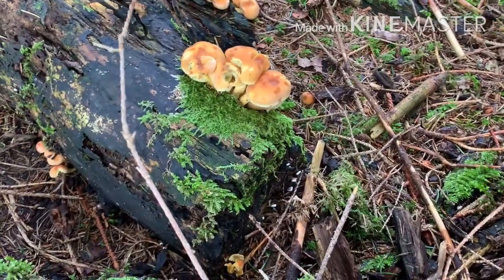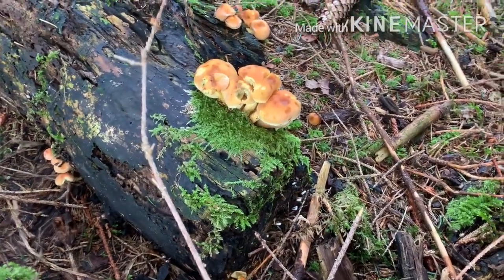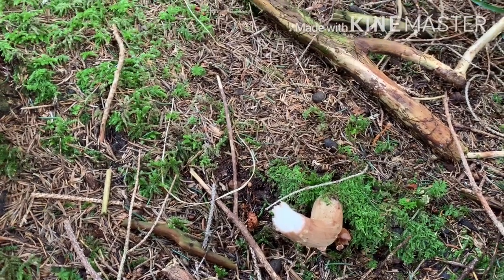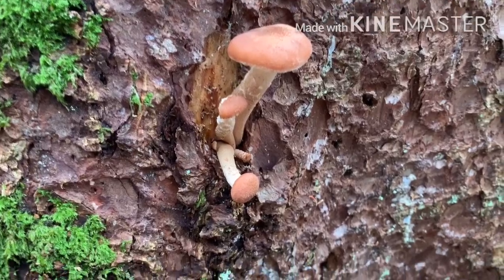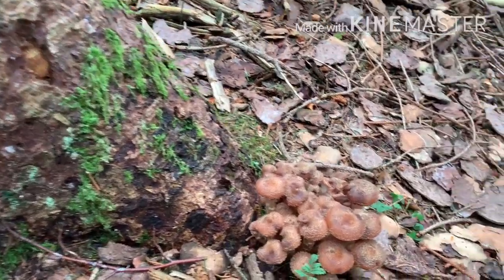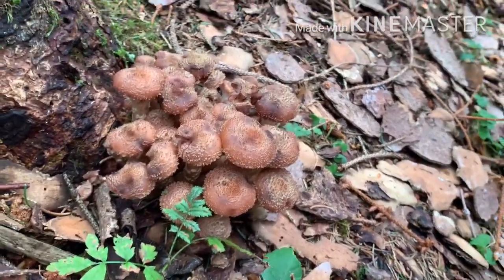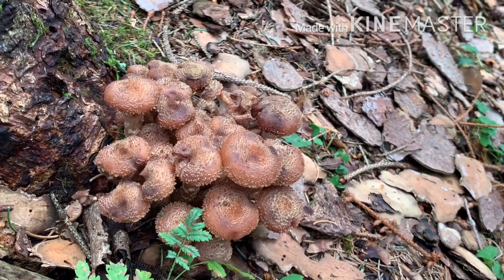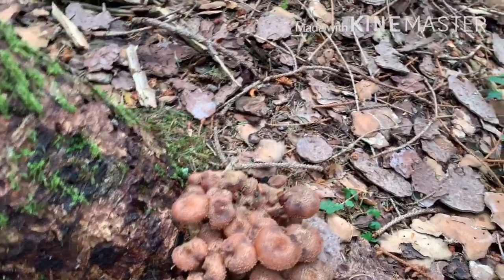เห็ดสวิส 🥰🥰